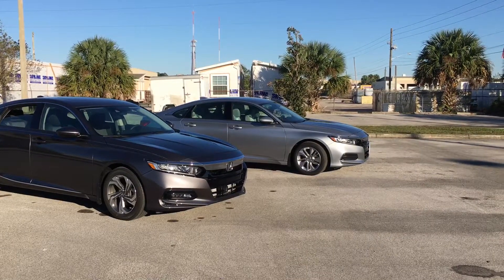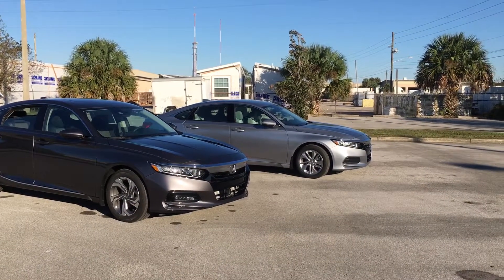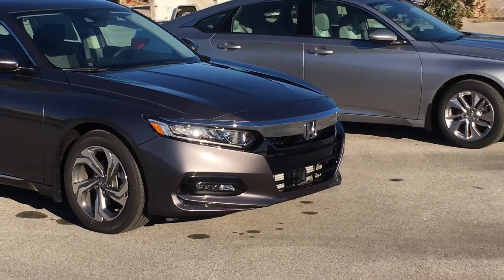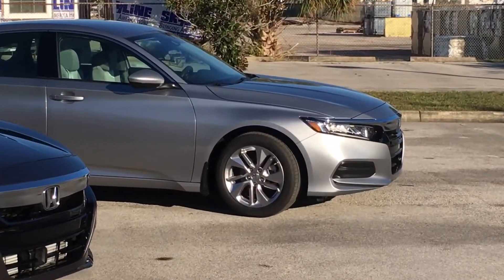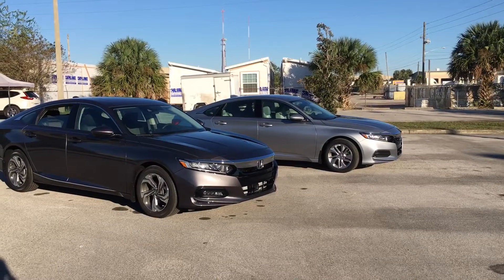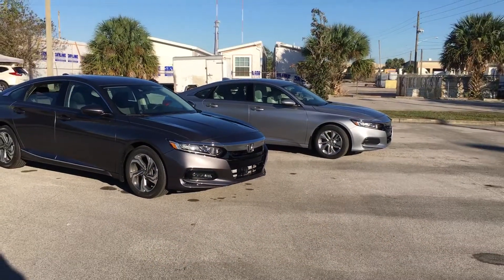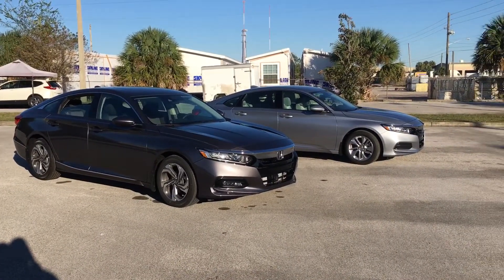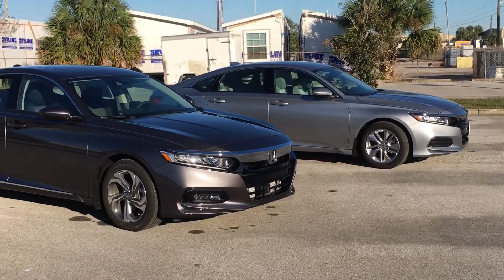Honda daily routines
2018 Honda accord LX versus EX